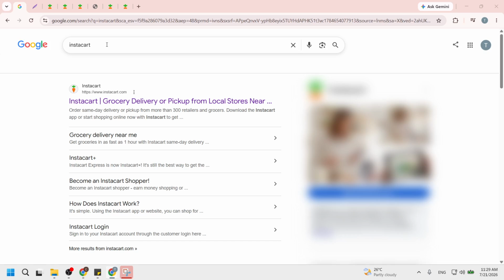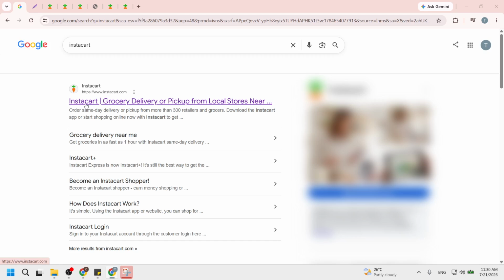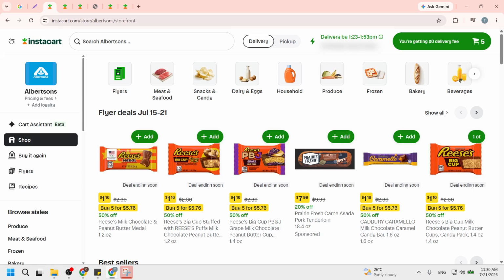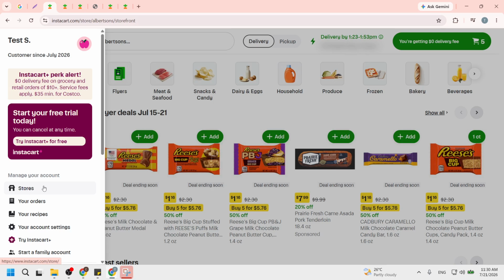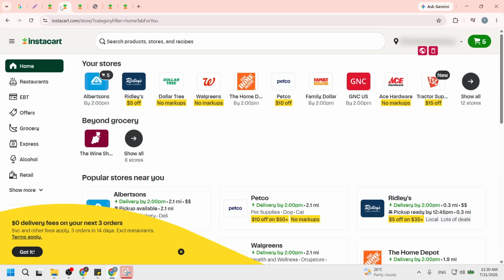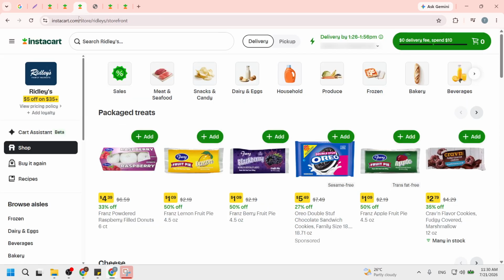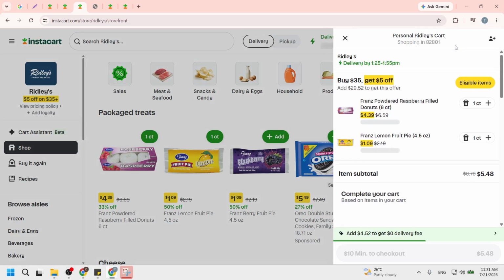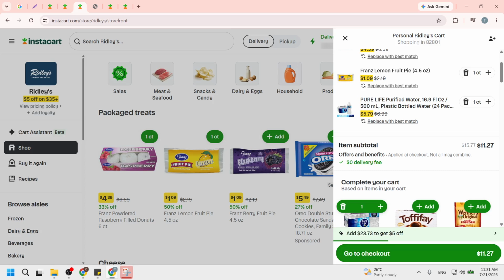How to Change Stores on Instacart [2026 Full Guide]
How to Change Stores on Instacart

Are you looking to enhance your grocery shopping experience with Instacart? In this informative video, we’ll guide you through the simple steps to change stores on the platform, enabling you to discover better deals and specific items not found at your usual shopping location. We start by navigating your web browser to Instacart's official site, ensuring your account security. Then, we’ll walk you through the process of logging in, accessing the "hamburger menu," and selecting from a list of nearby stores. You’ll soon find that switching stores is quick and easy! Finally, we’ll show you how to add your desired items to your cart and finalize your purchase. Join us for this essential tutorial and take your online grocery shopping to the next level!

Instacart, online grocery, change stores, grocery shopping, shopping tutorial, grocery deals, how to use Instacart, Instacart account, shopping tips, online shopping, grocery options, food delivery, Instacart guide, e-commerce tips, change store guide